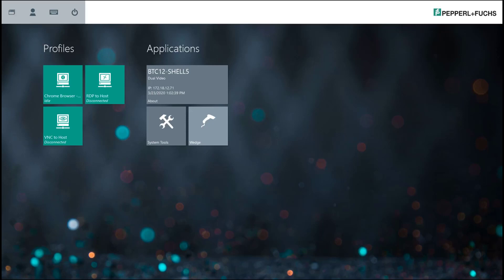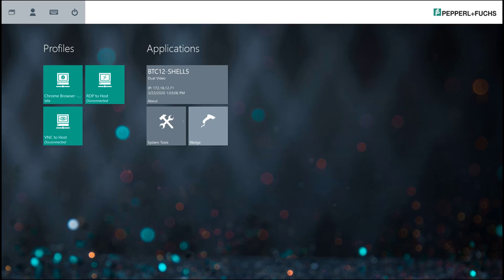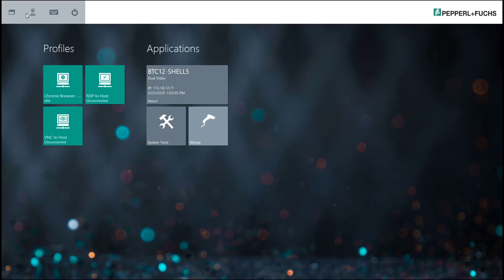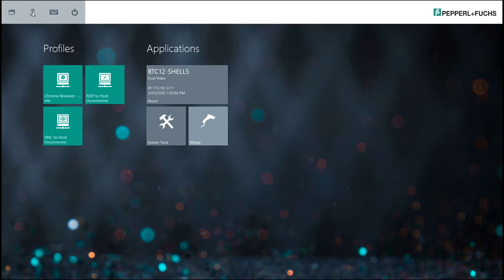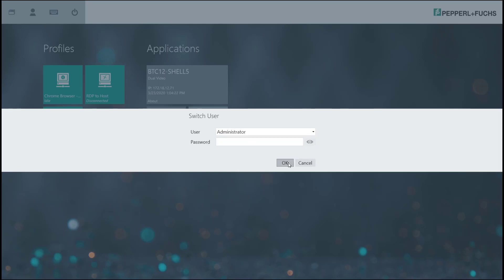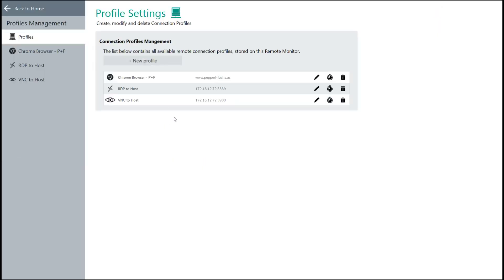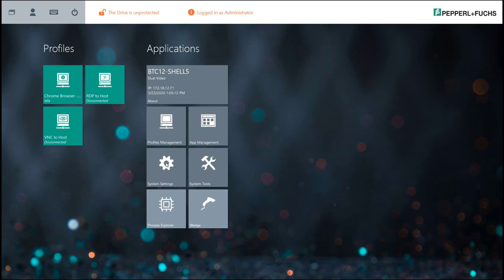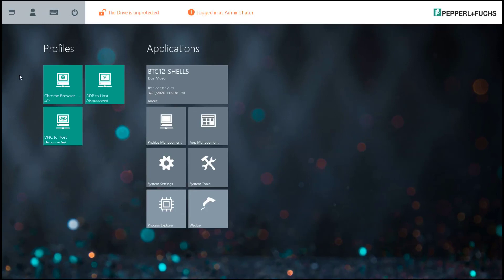VisuNet RM Shell 5—Tutorial and Guided Walkthrough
- Product Manager Aaron Severa gives a brief overview of the innovative RM Shell 5 firmware and covers basic setup and configuration.